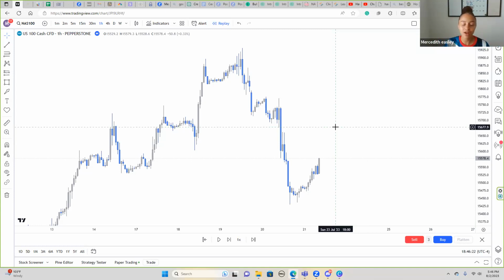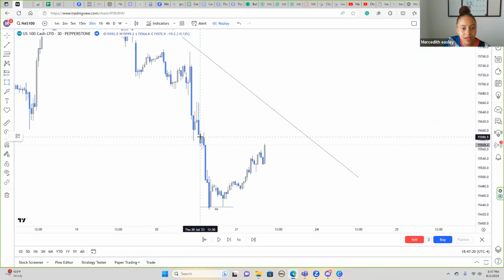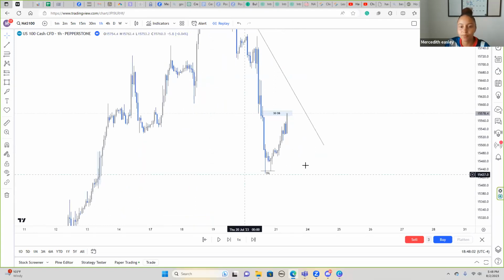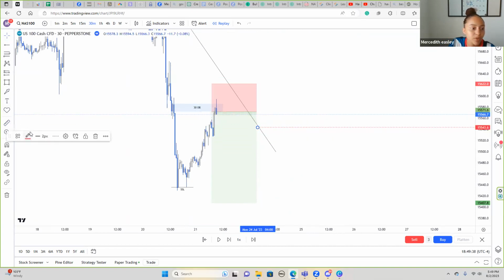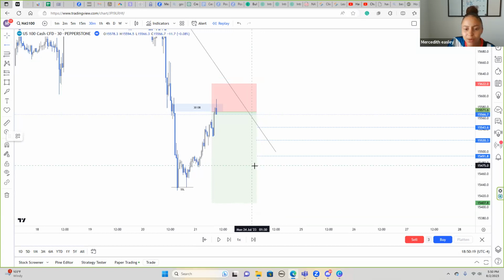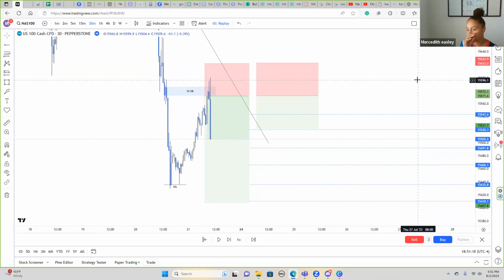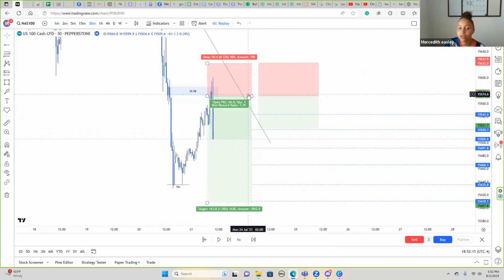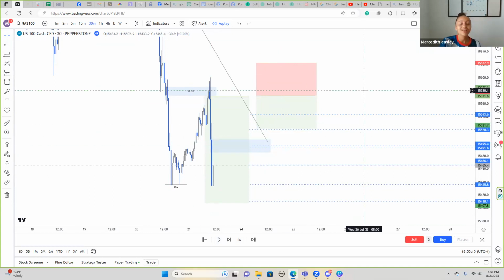How I trade Nas100 Daily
I trade Nas100 in the forex market daily with my trading community. This video shows a sneak peak of some of the things I use to maintain a high win rate trading ONLY this pair.